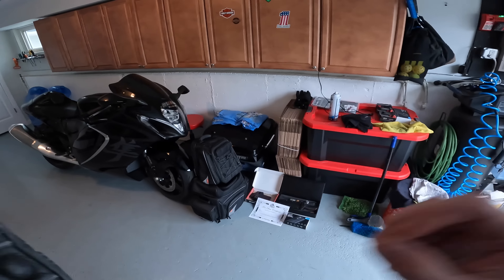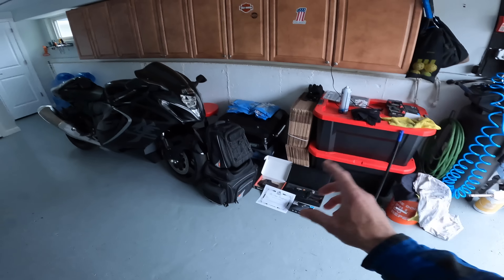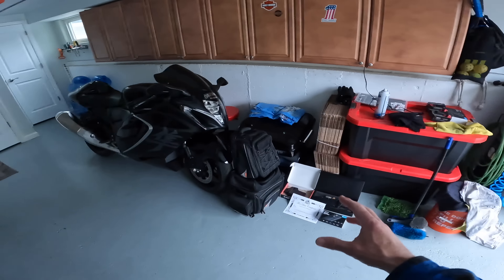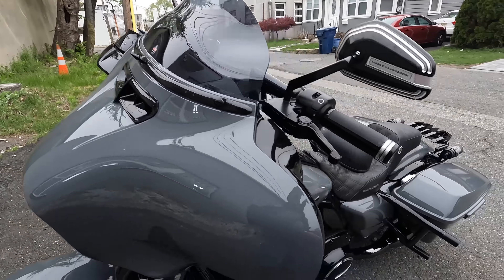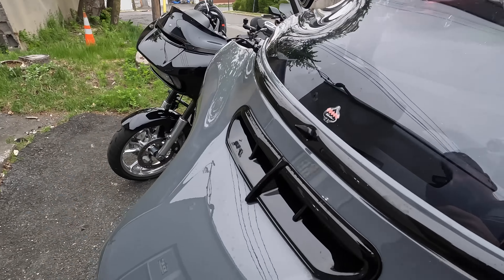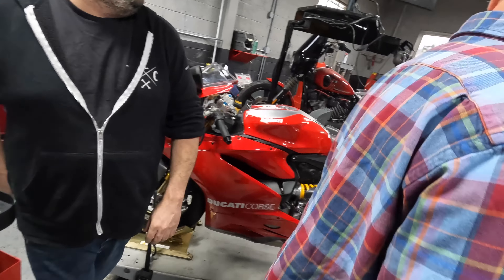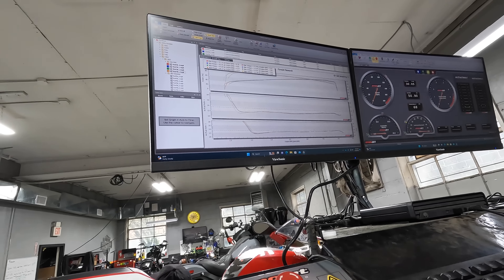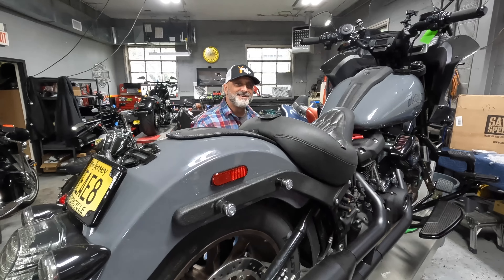IS THIS THE BEST COMBO FOR POWER❓ Harley Davidson LOWRIDER ST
I TOOK MY 2022 HARLEYDAVIDSON ROAD GLIDE TO OUR BUDDIES SHOP. MIKE FROM TORQUE CUSTOM CYCLES IN HACKENSACK NJ, IS GOING TO BE INSTALLING A CAM AND EXHAUST SYSTEM ON SANYS Harley Davidson LOWRIDER ST. WE ARE ALL SUPER CURIOUS WHAT KING OF POWER IT WILL GET WITH THE 30/30 CAM SHAFT.

BEST RIDING GEAR BOOTS, GLOVES, AND FACE SHIELDS

Cycle Fanatix
12-45 River Road Suite 394
Fair Lawn, NJ
07410